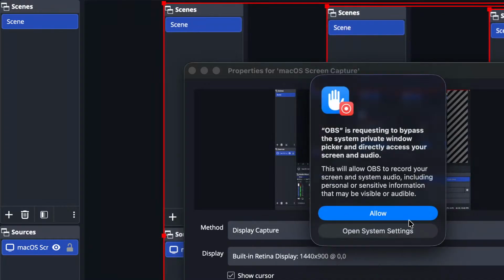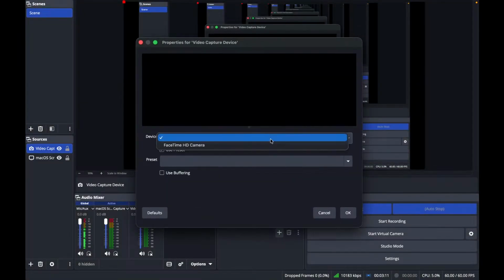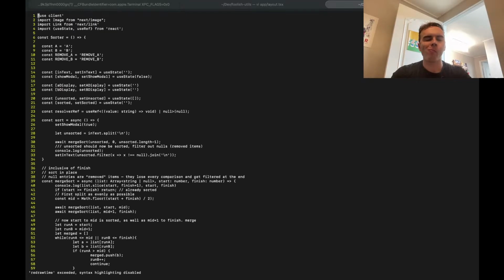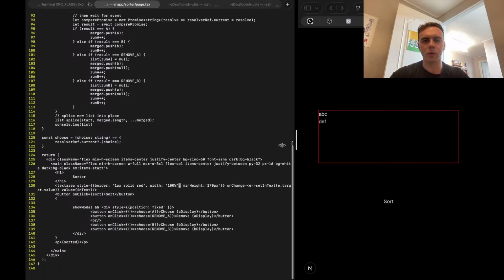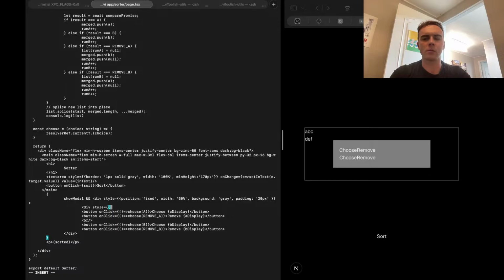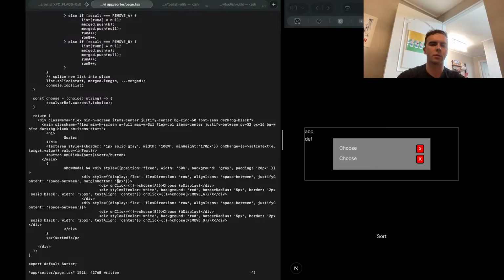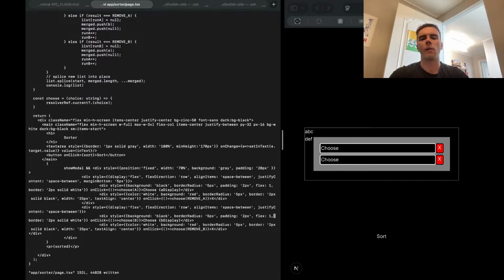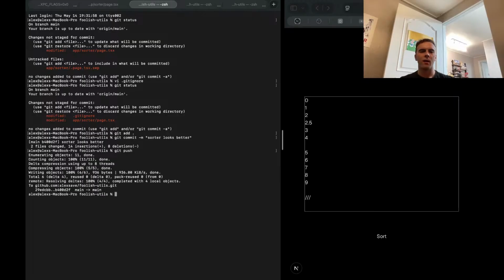Fun Utils No AI